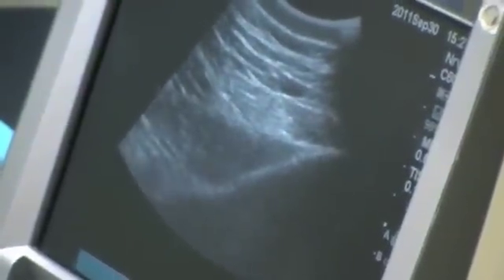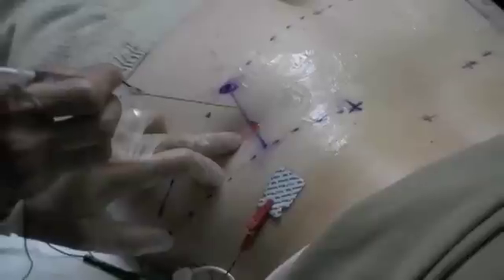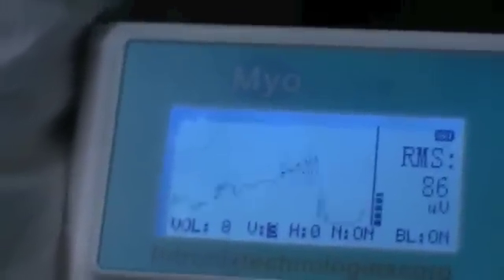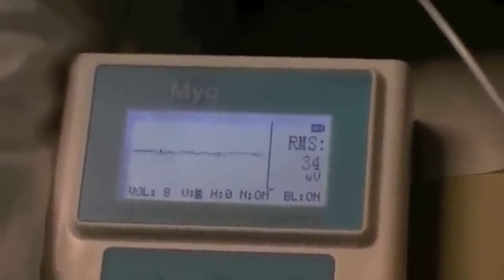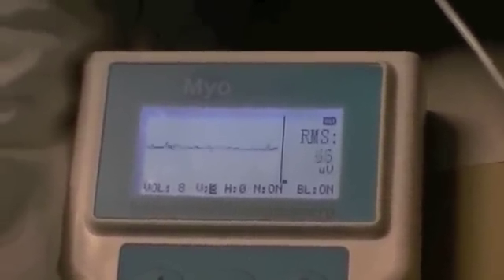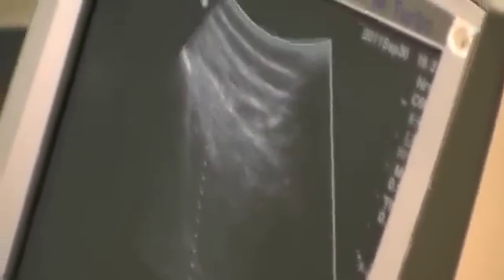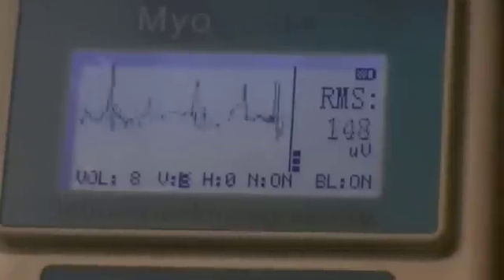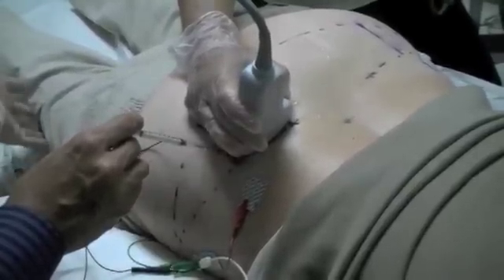Myoguide and Ultrasound Guided Piriformis Syndrome Injection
This video provides a view into a Piriformis injection procedure.  There is a brief overview of landmarks used to find the injection site, clinically.  There are lines drawn for illustration purposes.  Clinicians don't generally need to draw on patients.  The Sciatic nerve is highlighted as a spot to avoid.  Ultrasound demonstrates what the Piriformis Muscle looks like, and it's position is verified by contraction and relaxation.  Myoguide is an important tool for this procedure as you can see.  EMG audio and raw EMG is a great indicator of where you are. There is also a good view of what the integrated EMG (iEMG) bar graph and EMG RMS indicator looks like on the Myoguide display screen.  The deeper you progress with the needle, the more difficult it is to see on the ultrasound. Myoguide EMG guidance is an essential tool.

The Piriformis exists deep in the lower back/pelvic area, in close proximity to the sacrum, sacroiliac joints and interior hip joints. Nerve supply to the Pirformis muscle is via the L5/S1/S2 spinal nerve roots which are known problem areas affected by many spinal conditions.

There are several symptoms associated with "Piriformis Syndrome" such as pain in the hip, pain in the center of the butt, or pain down the back of the leg: The first symptom suggesting Piriformis syndrome would be pain in and around the outer hip bone. The tightness of the muscle produces increased tension between the tendon and the bone which produces either direct discomfort and pain or an increased tension in the joint producing a bursitis. The second symptom suggesting Piriformis syndrome would be pain directly in the center of the buttocks. This pain can be elicited with direct compression over the belly of the buttocks area. The third symptom suggesting Piriformis syndrome would be a sciatic neuralgia, or pain from the buttocks down the back of the leg and sometimes into different portions of the lower leg.

Injection Procedure: The trigger point locations are normally found by physical examination and manual palpation. Piriformis is so deep that palpation is impossible. Diagnosis from physical examination and patient history determines the course of action. The injection site is determined by anatomy and familiarization with anatomical landmarks. The entry point for any injection is pre-determined before the needle EMG guided injection procedure is ready. This patient is lying on his side. The injection entry point is through his buttocks. It is quite difficult to find the optimal injection locations without Myoguide, as there is a subtlety related to the depths where hyperactive muscle fibers reside. Myoguide allows the clinician to see and hear the EMG signal, providing confirmation that the needle is indeed in the best location. It is of benefit to be able to see the EMG signal, as it provides information about activity that EMG audio alone cannot. It is quite possible that ultrasound cannot be used for this particular injection due to tissue depth. This is especially true in the obese patient in this video demonstration. Abundant fatty tissue makes ultrasound imaging impossible. The video demonstrates the value of Myoguide in finding the injection site, as indicated by a significantly increased level of EMG activity.

Myoguide illustrates the various muscles entered along the way to Piriformis.  The anatomy tour in this video is an outstanding illustration of how well trained these Physical Medicine and Rehabilitation (Physiatrists) specialists are.

Videos are for demonstration purposes ONLY